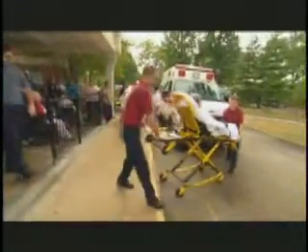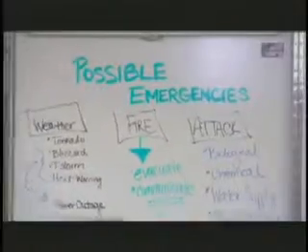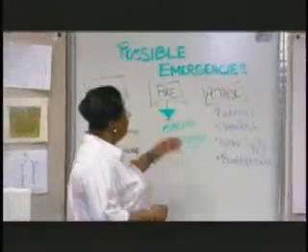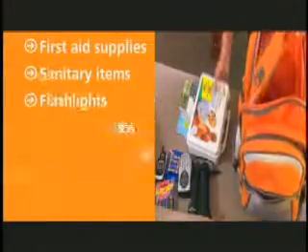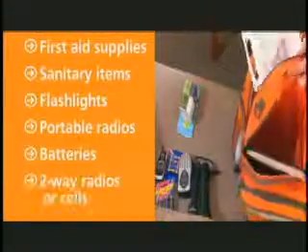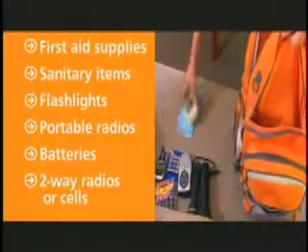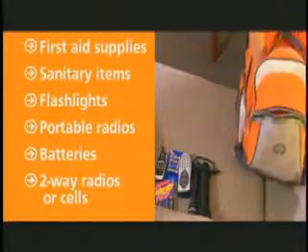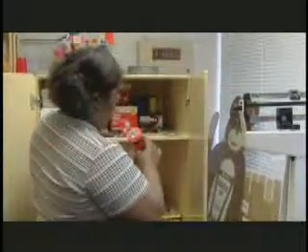Ready in 3! Adult Care Facilities - Part 2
Make a plan.  Prepare a Kit.  Listen for Information.  Ready in 3!  This version of Ready in 3 will help those with loved ones in Adult Care Facilities to prepare for when something unexpected happens.  Part 2.  For more information on Ready in 3! visit our